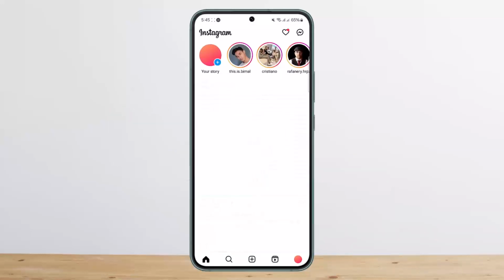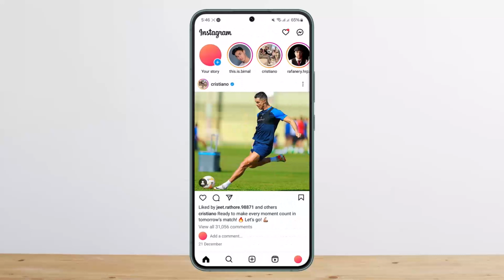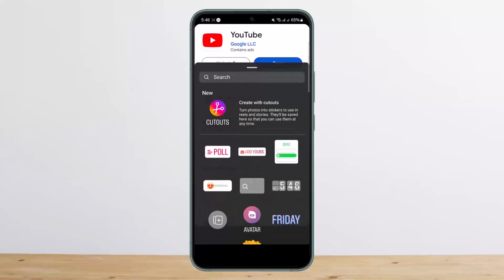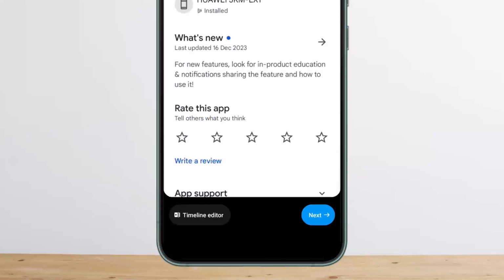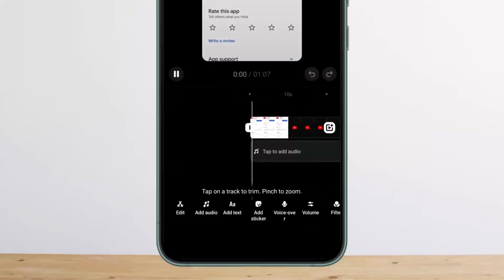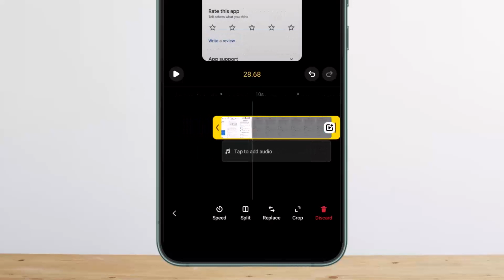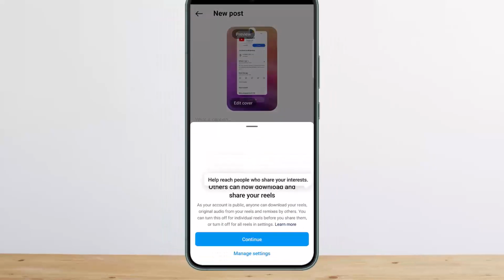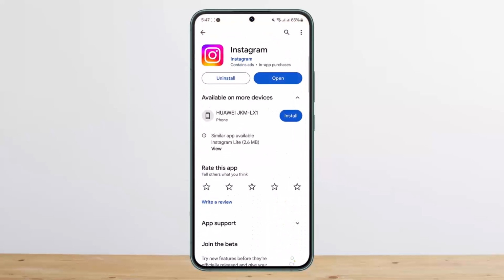How To Trim Video In Instagram Story !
In this tutorial video, I will simply show you how to Trim Video In Instagram Story. So just make sure to watch this video till the end.

~ Video Chapters:
0:00 Introduction
0:34 Trim Video For Story Upload In Instagram
1:29 Outro